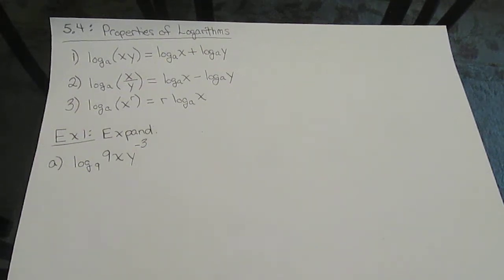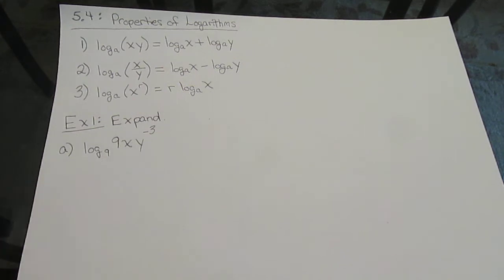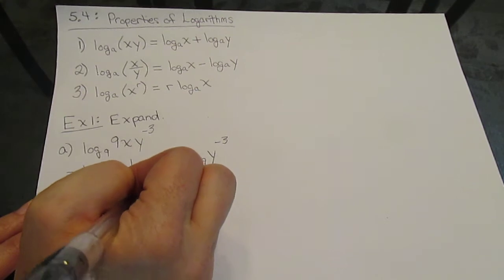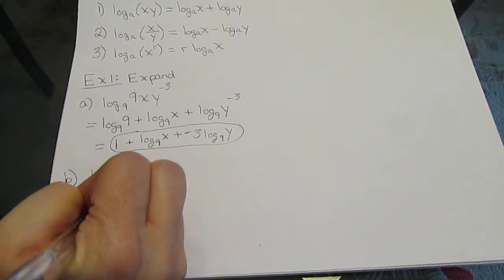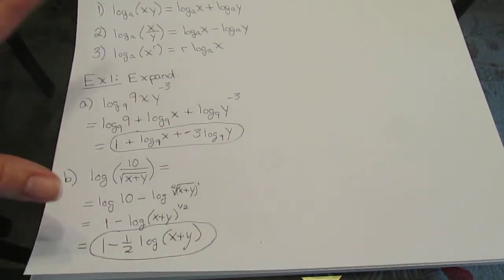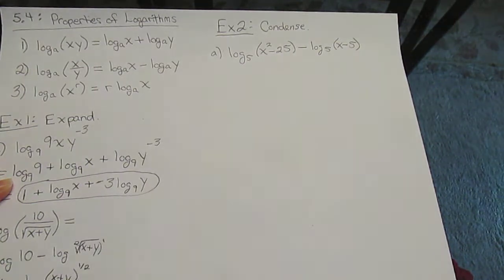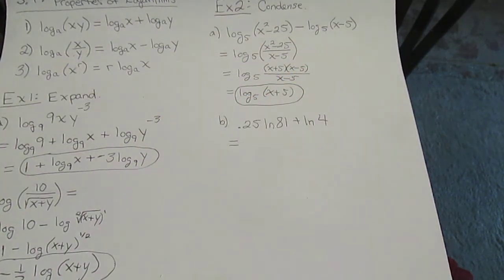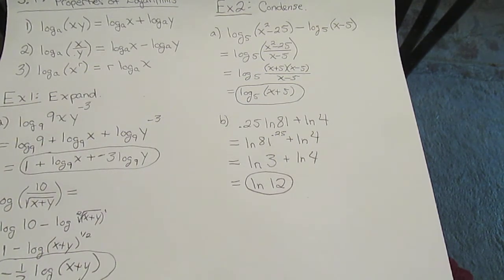5.4: Properties of Logarithms